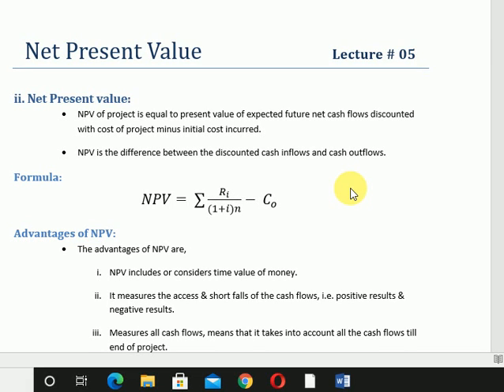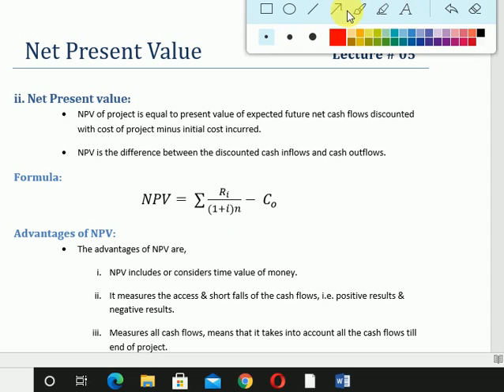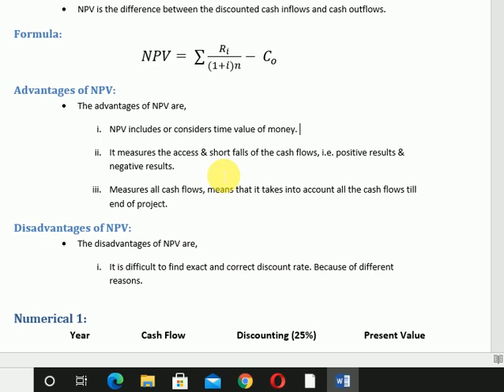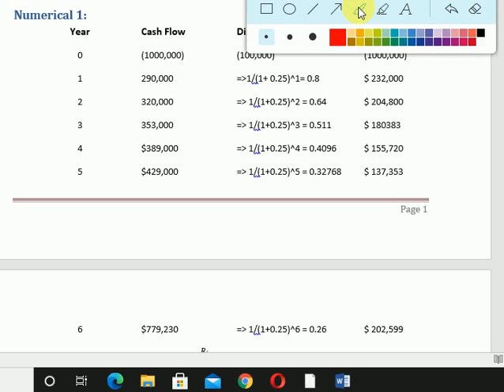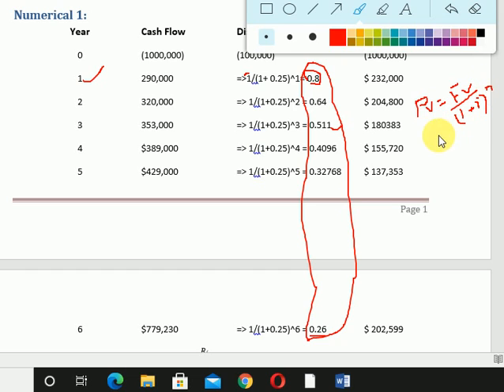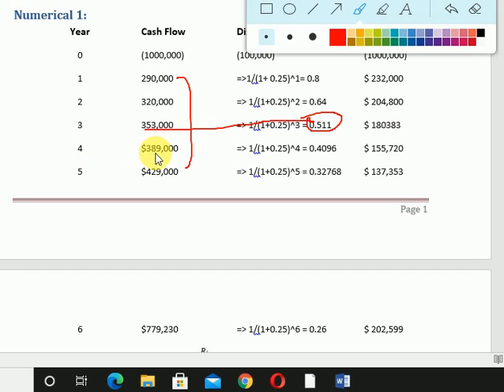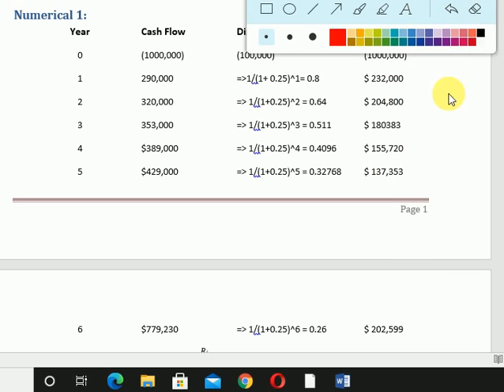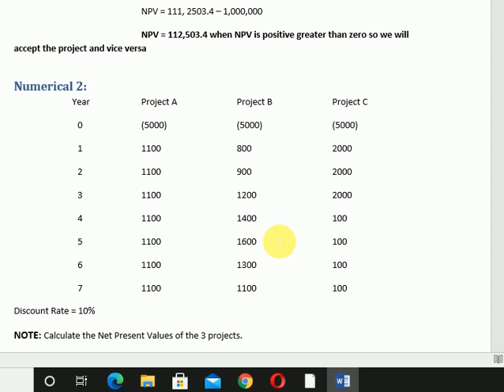project Management Lecture#19 Net Present Value (NPV of project)